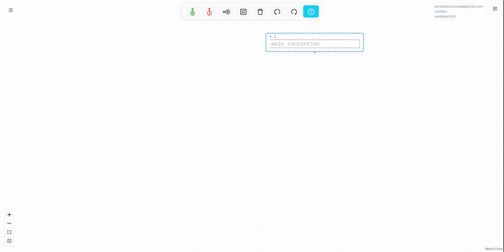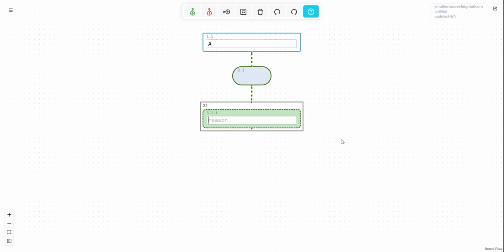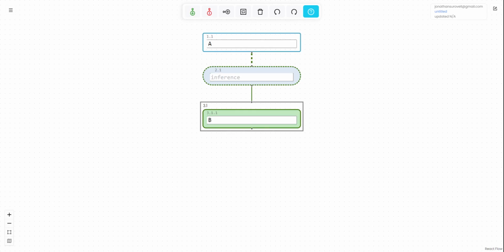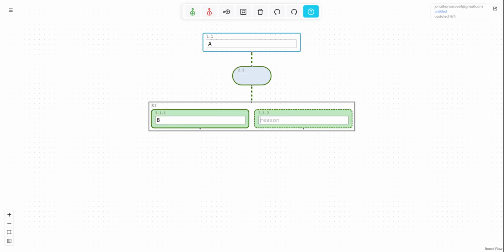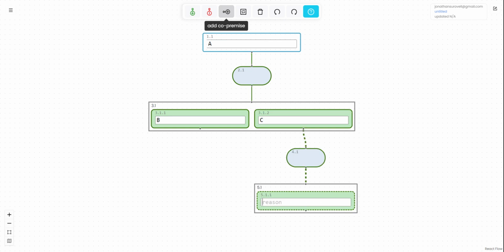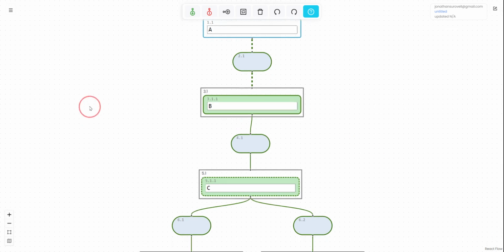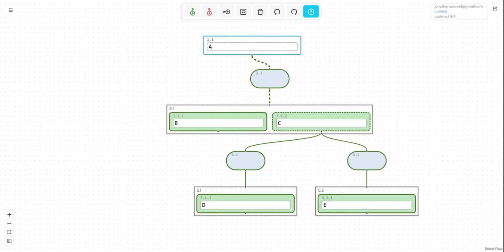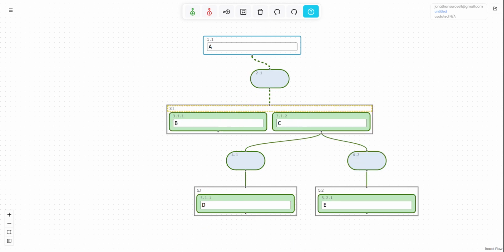Argumentation.io Explainer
A demonstration and explanation of Argumentation.io's basic features.